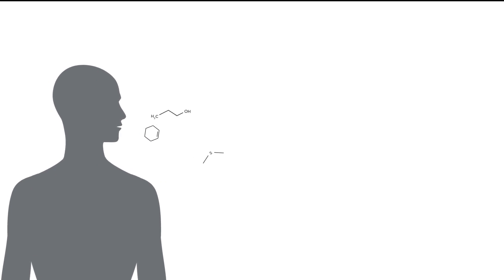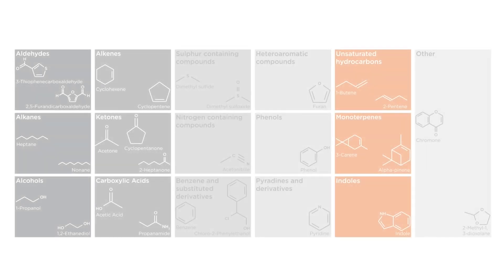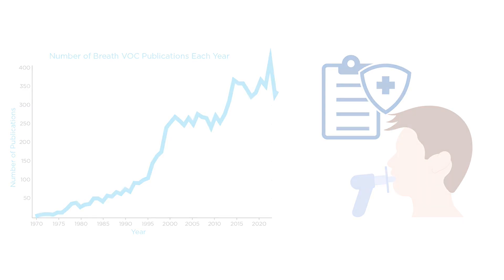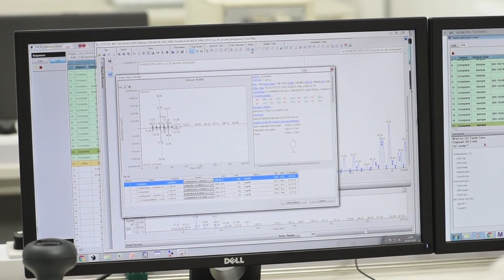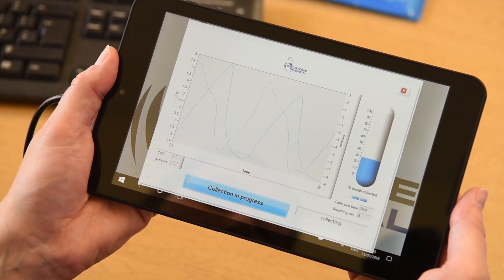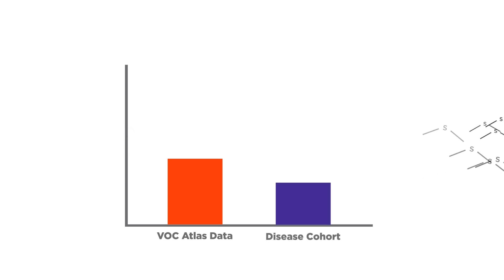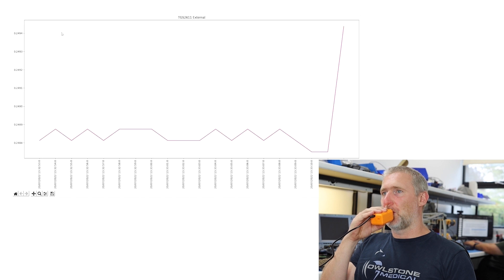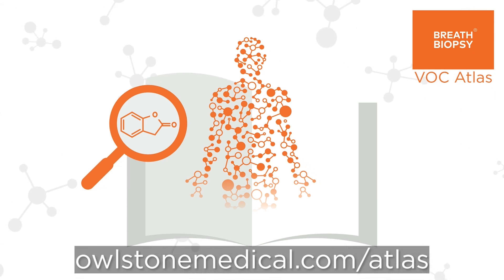Introducing the Breath Biopsy VOC Atlas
Owlstone Medical has embarked on an exciting project to better understand the diversity of compounds in human breath. The Breath Biopsy® VOC Atlas is a catalog of identified and quantified volatile organic compounds (VOCs) in exhaled breath, providing insight and scientific context to these molecules with the future goal of enabling the confident selection of candidate biomarkers for disease.

🦉Owlstone Medical is on a mission to save 100,000 lives and reduce healthcare costs by 1.5 billion dollars.